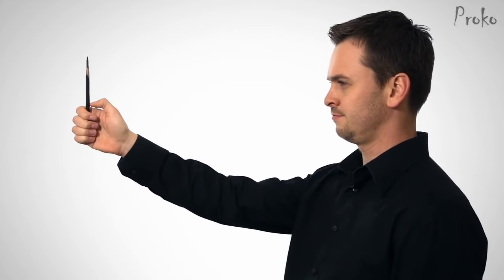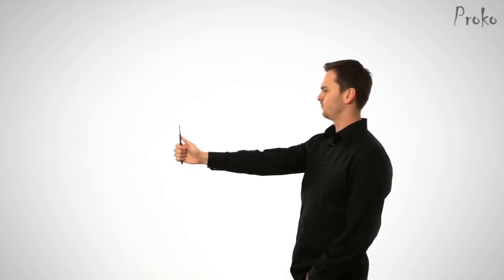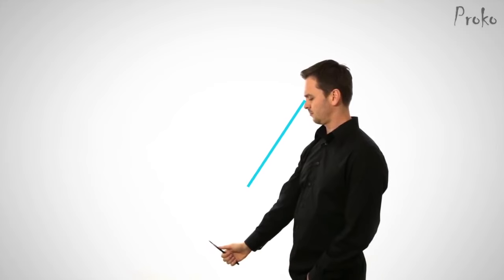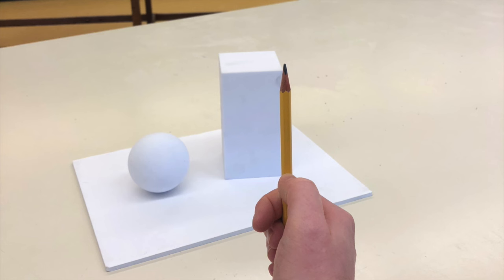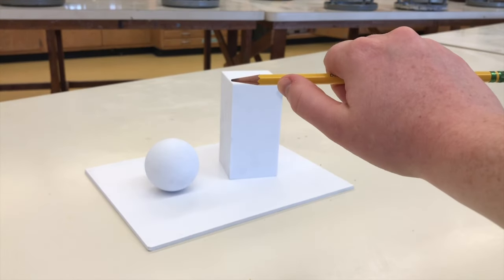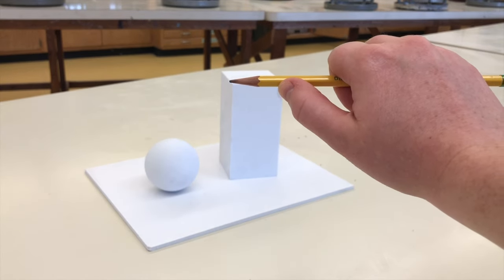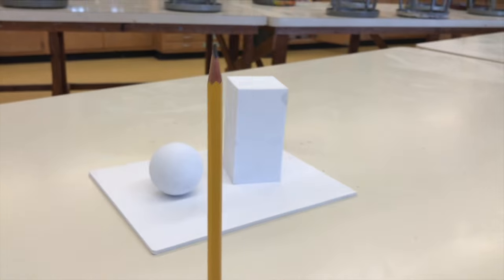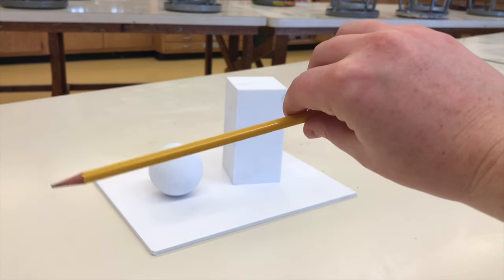Measuring with Pencil for Observational Drawing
This video is about measuring with pencil for observational drawing as well as how to use your pencil to find correct angles of shapes